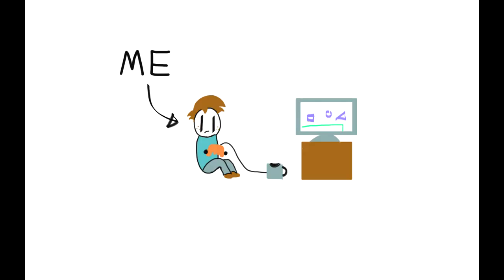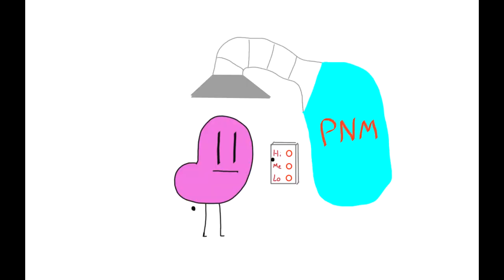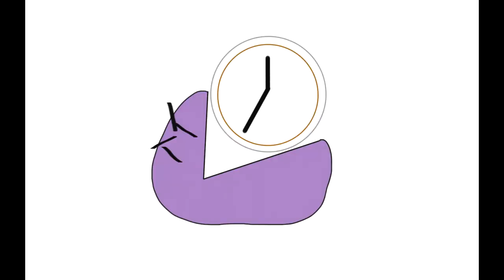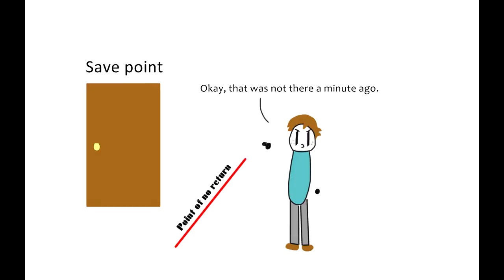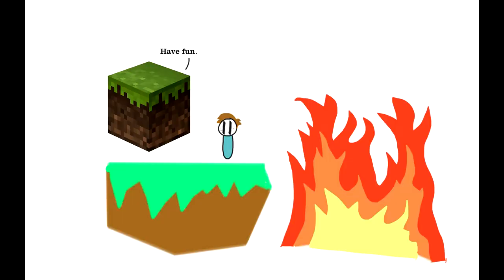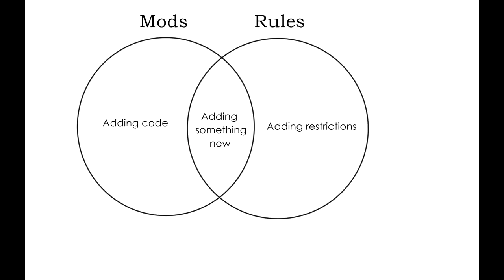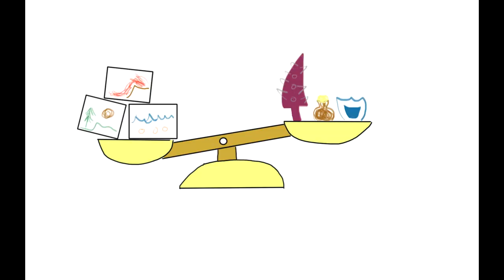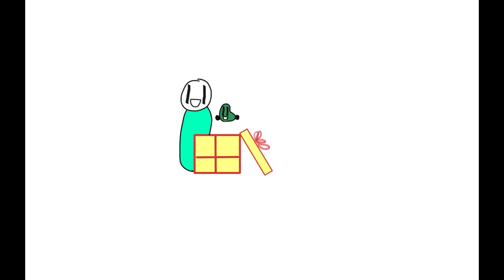Map Screen: Replaying Games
The first episode of my series that talks about game design.  Not exactly a new idea, but it's something I've got a lot of ideas for, so I'm pushing ahead with it.

I have ideas for more episodes, but I don't know when those will be done, so we'll have to wait and see.